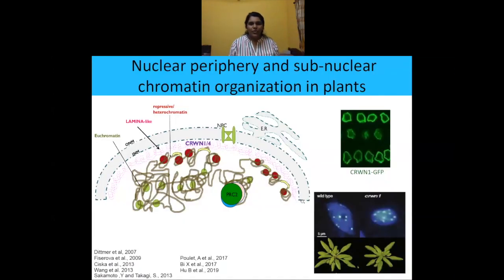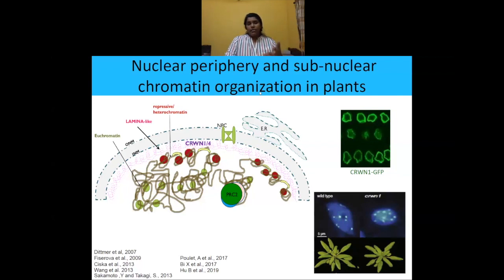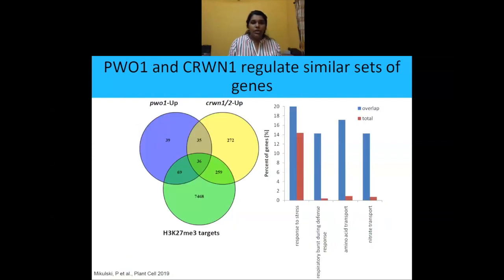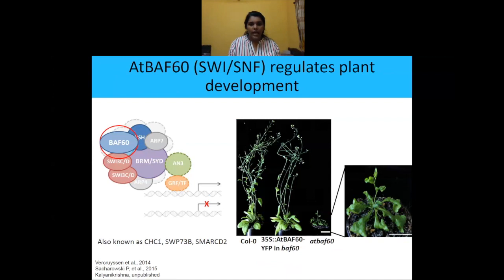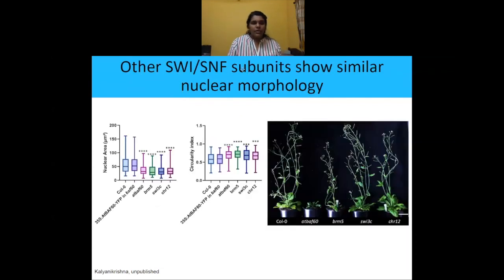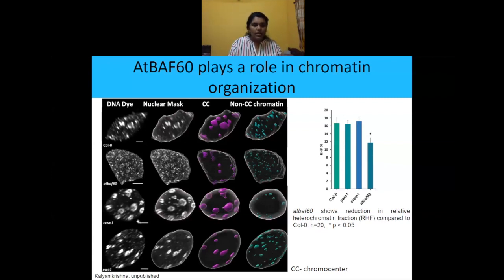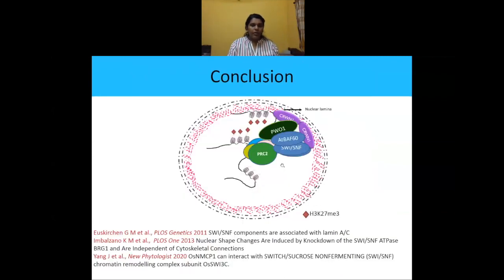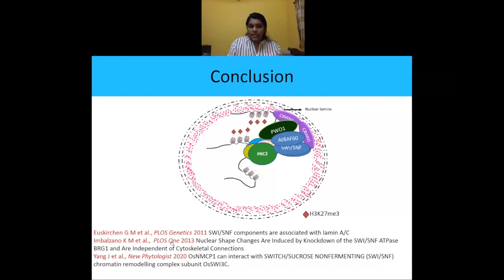InDepth session: SWI/SNF chromatin remodeler complex interacts with PW01 and CRWN1 by Kalyanikrishna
In this InDepth session, Kalyanikrishna presented her talk entitled "SWI/SNF chromatin remodeler complex subunit interacts with PW01 and CRWN1 to regulate nuclear morphology and chromatin organization" during the SEB annual Conference 2021.